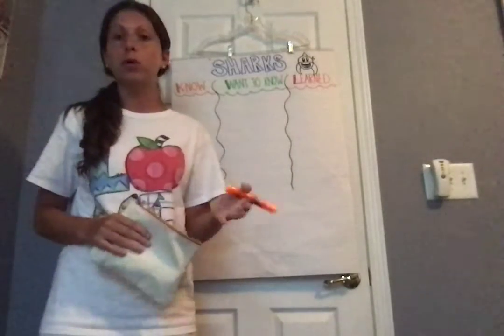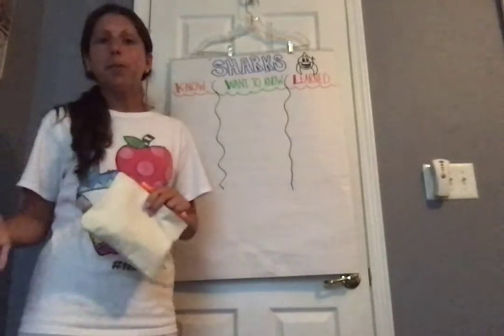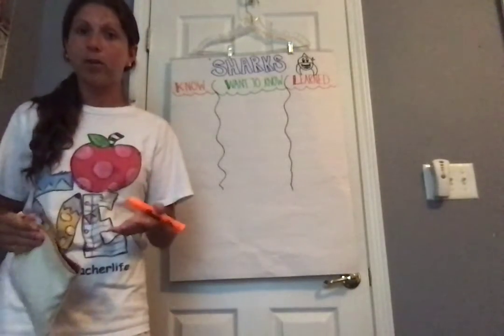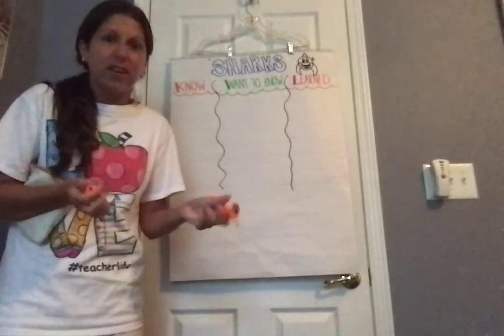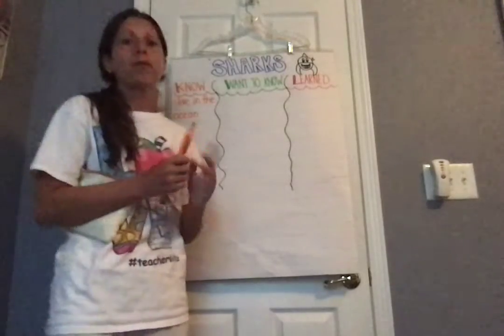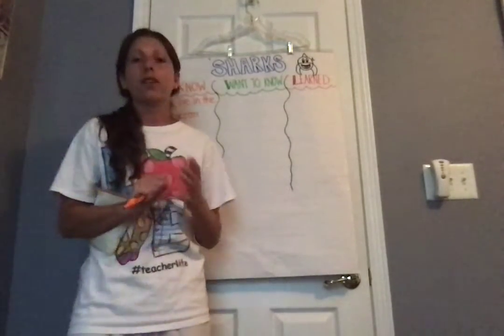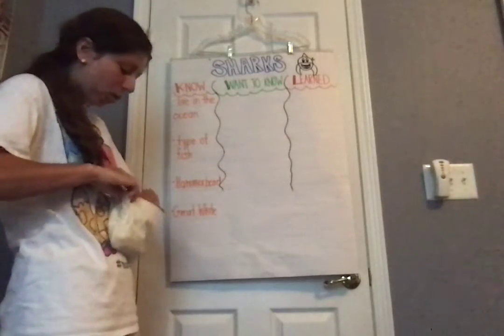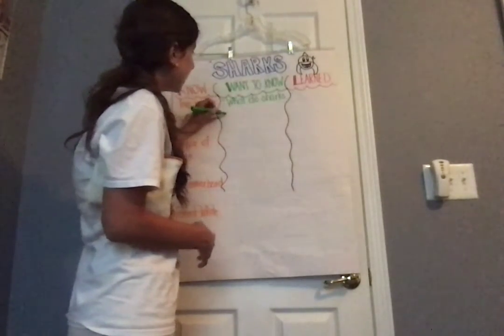Shark Part 1